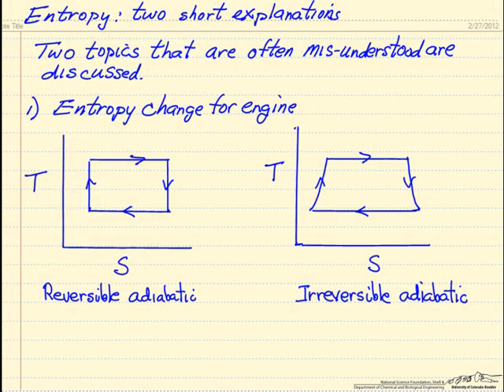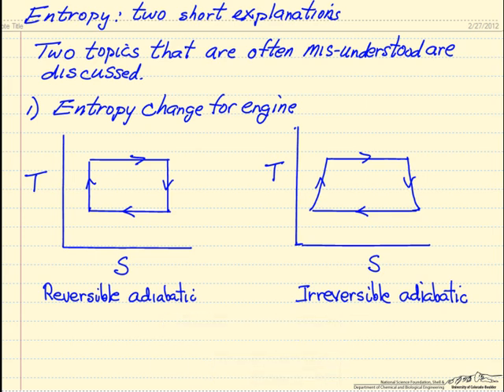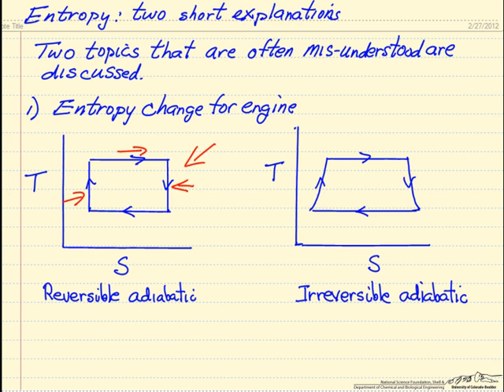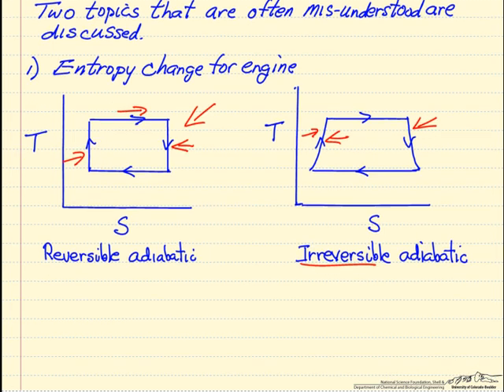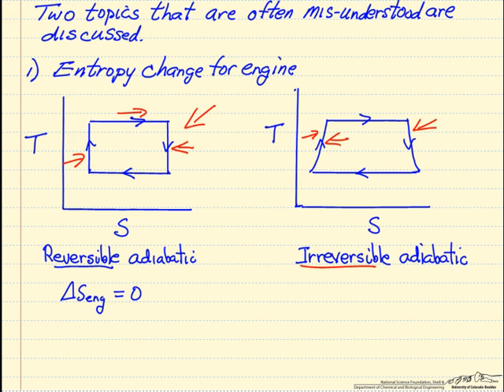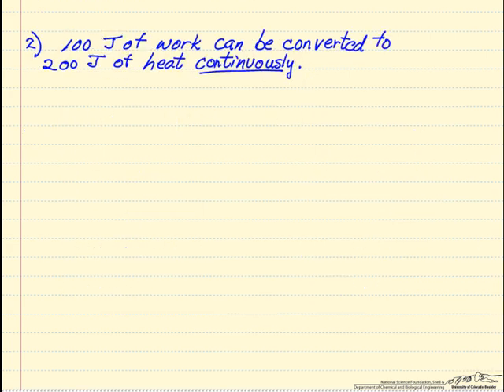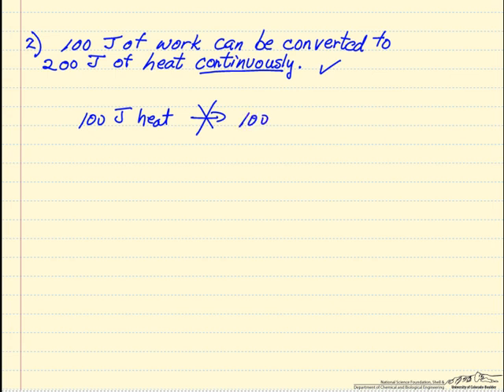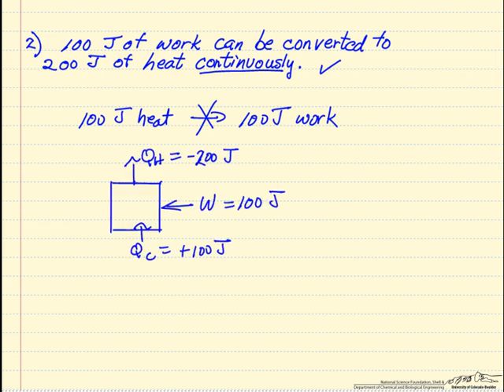Entropy: 2 Explanations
Discuss (1) the entropy change for a continuous engineering operation, and (2) can 100 J work can be converted to 100 J heat continuously? Made by faculty at the University of Colorado Boulder, Department of Chemical and Biological Engineering. Reviewed by faculty from other academic institutions.